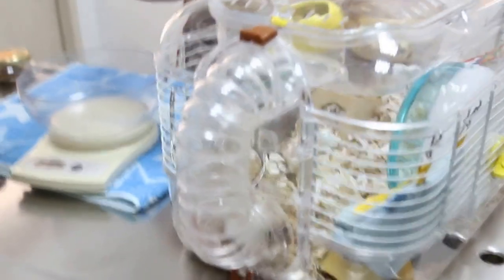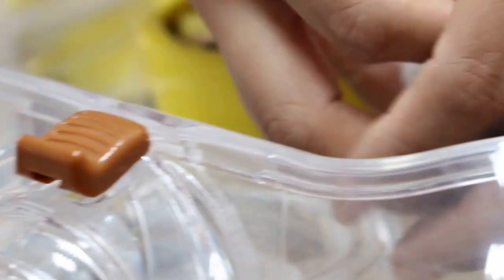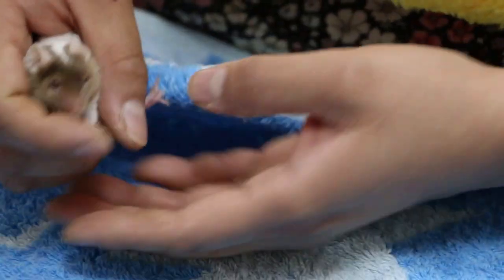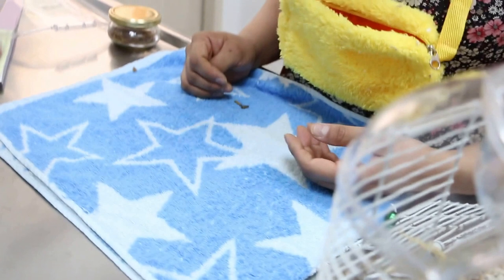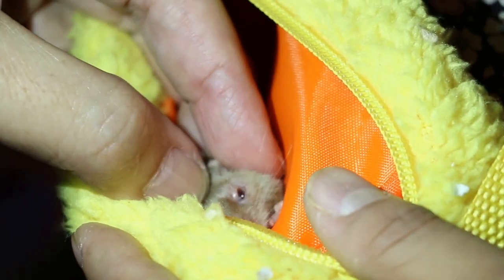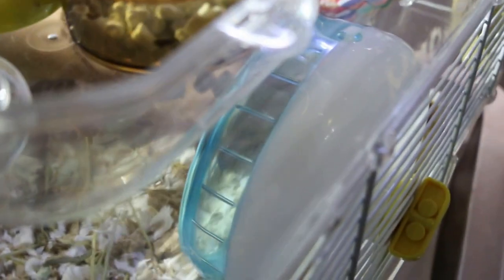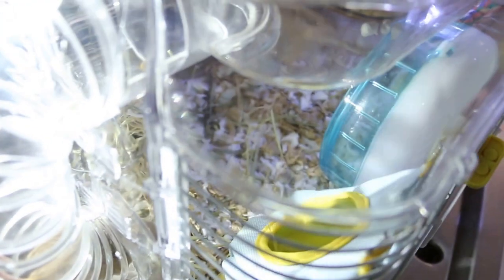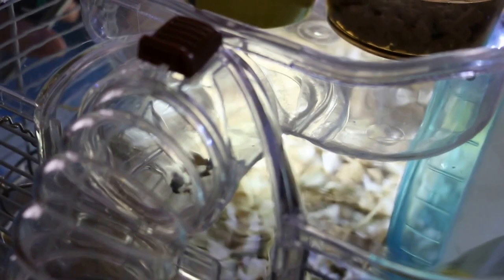The pet fancy mouse has a swollen upper left eyelid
Not a serious swelling. The upper left eyelid was slightly swollen. Causes vary from grooming by the bigger mouse, self-inflicted injury or trauma. Eye drops prescribed. The mouse is OK now.